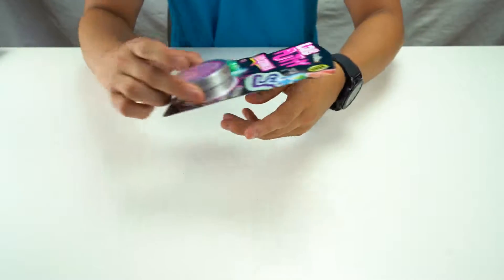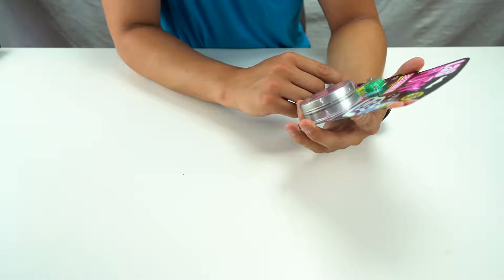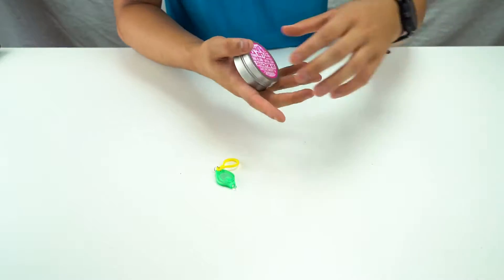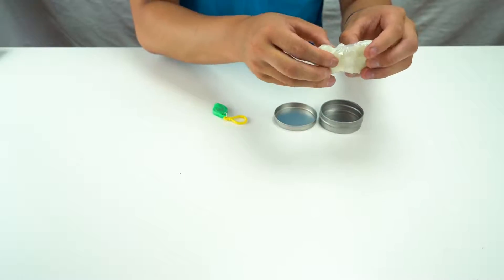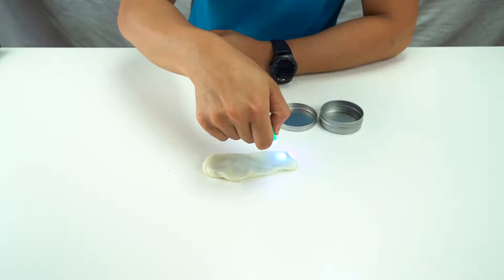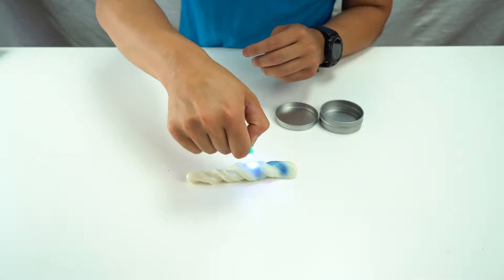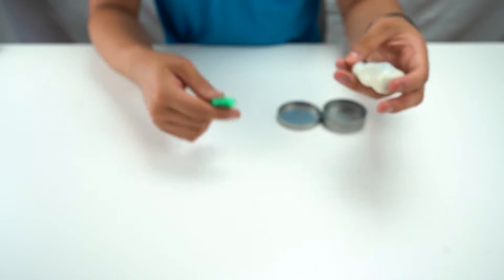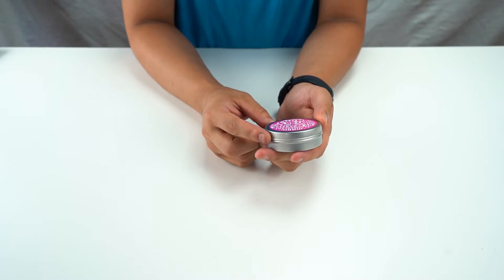UV Reactive Lab Putty LED Scribbler Unboxing and Review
Using light to change the color of putty!